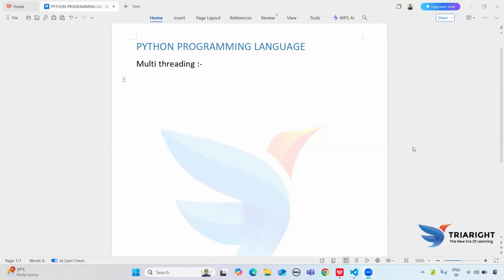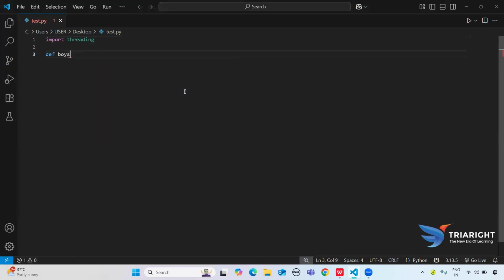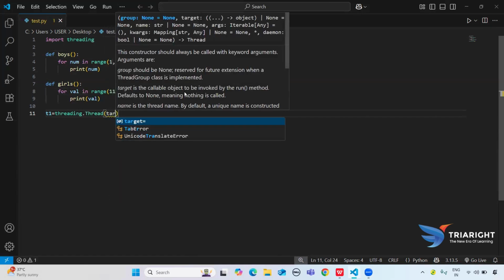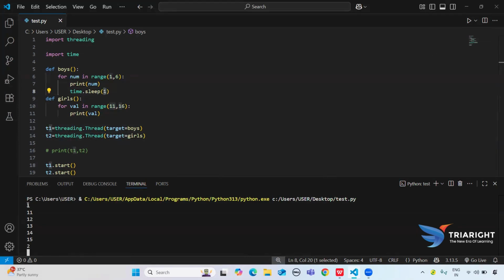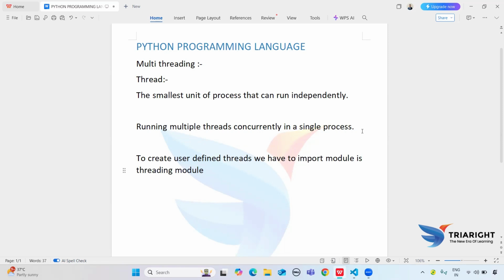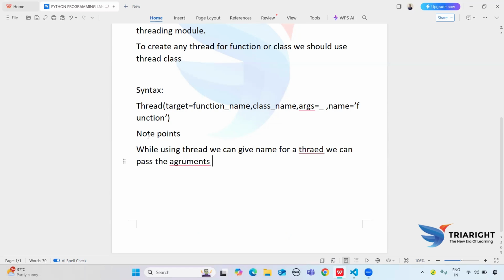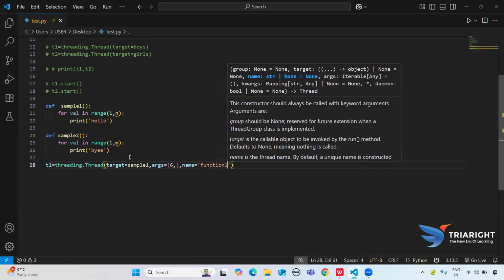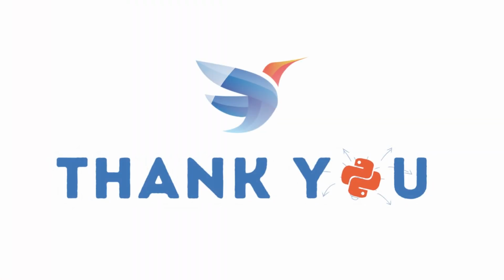Introduction to Multithreading in Python | Thread Basics | Python Tutorial Chapter 26 – Part 1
In this session, we’ll start learning about Multithreading in Python, a technique that allows your programs to run multiple threads concurrently. You’ll understand why multithreading is important for improving program efficiency and responsiveness.

📘 What You’ll Learn in this Video:

✔️ Difference between process and thread
✔️ Creating threads using the threading module
✔️ Understanding Thread class and start() method
✔️ Writing basic multithreaded Python programs
✔️ Use cases where multithreading is beneficial

By the end of this tutorial, you’ll have a clear understanding of how to run multiple threads in Python and where to apply them effectively in your projects.